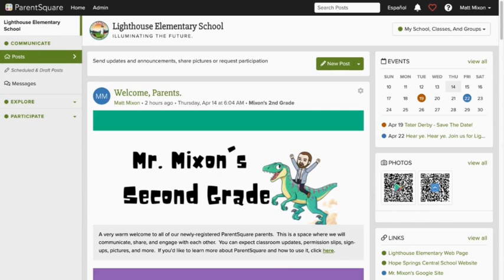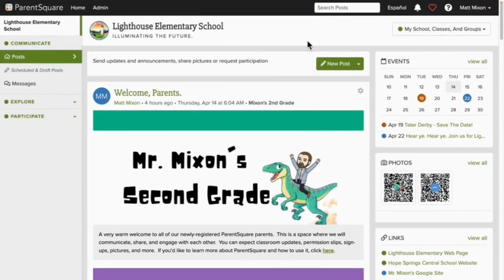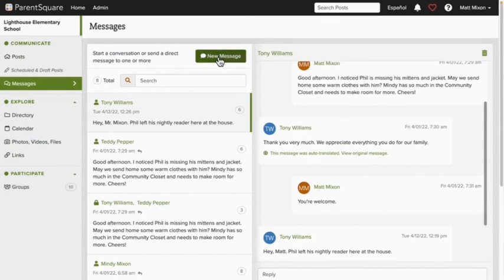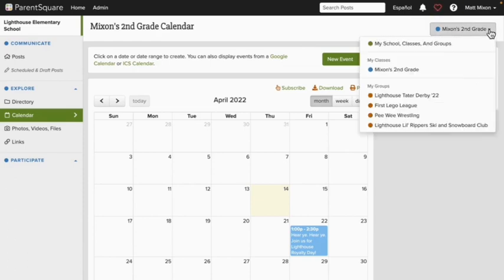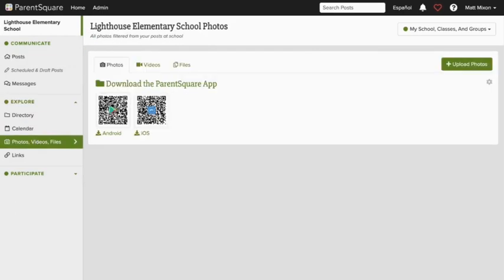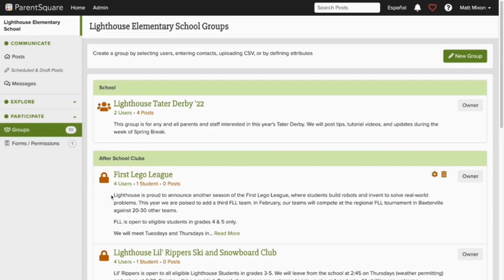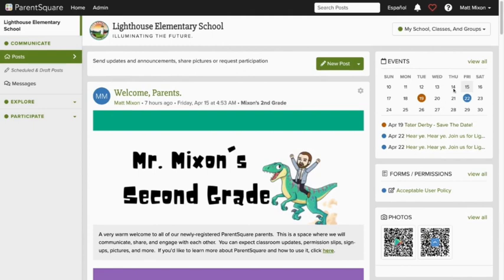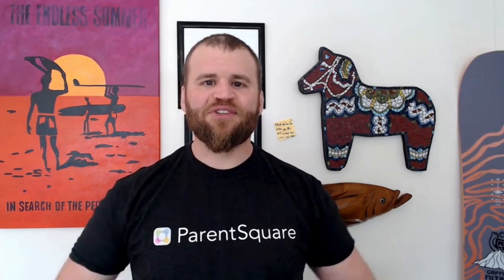ParentSquare - Navigation Basics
This video will introduce you to:
Filtering Schools and Groups
Exploring the Main Feed
Calendar Settings
How to Share Photos and Files